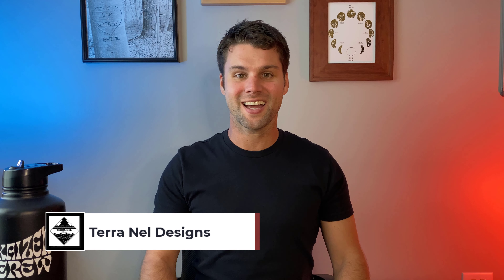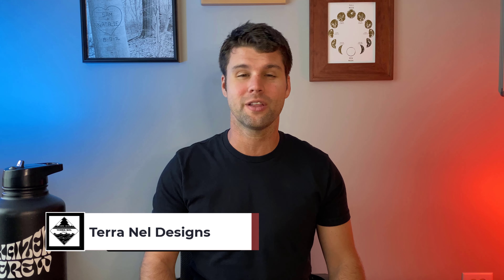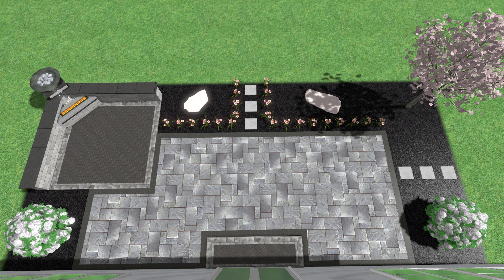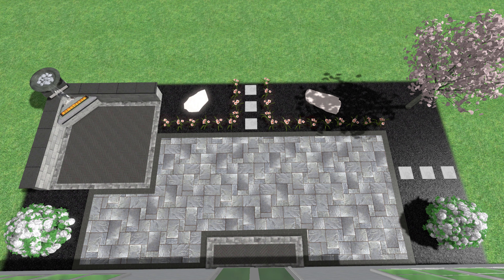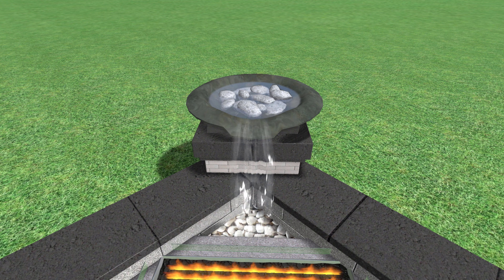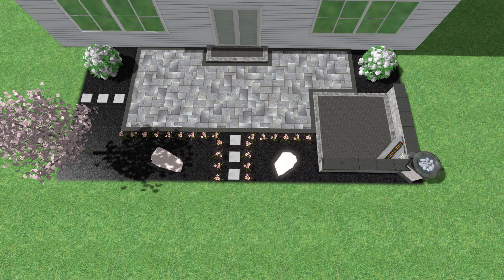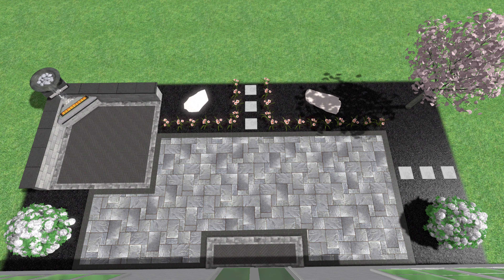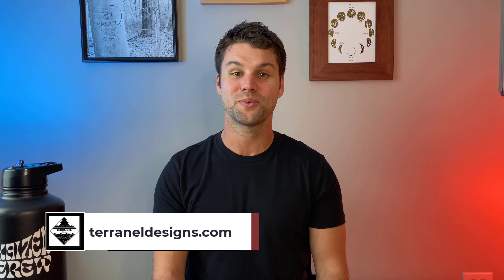Modern Simplicity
NEW VIDEO IS UP!!!  This week we have a simple yet effective redesign.  We use clean lines, graytones, and subtle pops of color for a modern, elegant design.  Oh, and there is also a wicked fire/water feature.  Check it out!

Looking to upgrade your backyard?  and click get started!